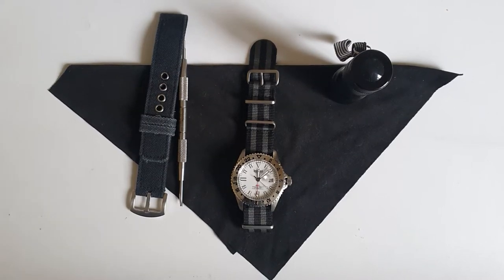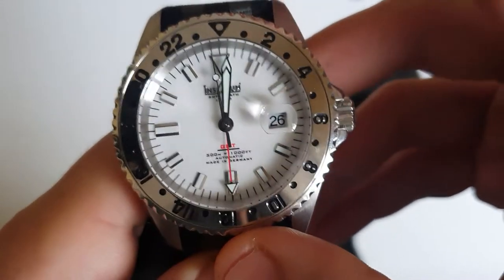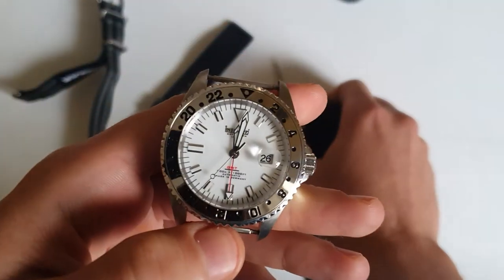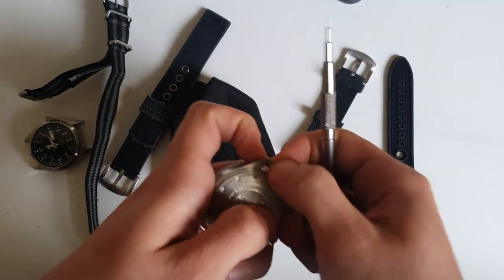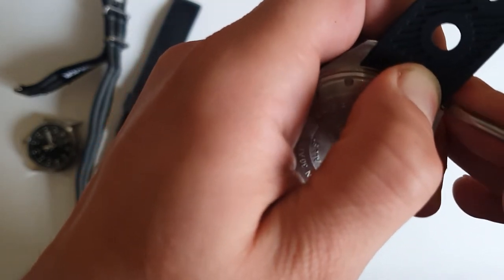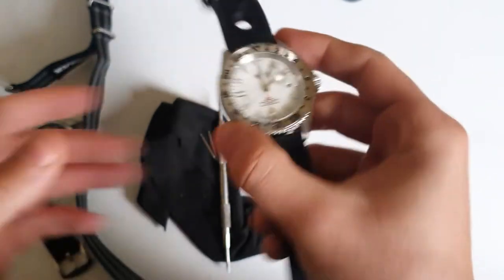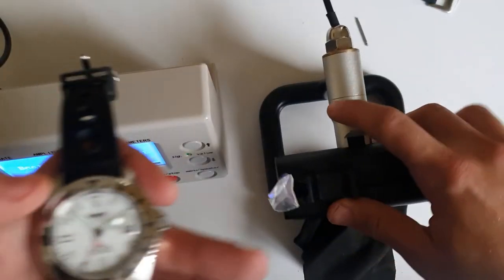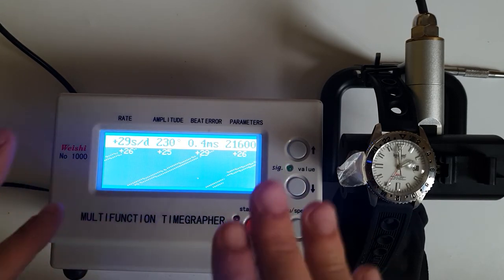Watch Review ⌚Cool Insignum GMT 499 Limited Edition German Diver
In this video, I am giving my first impressions of my newest acquisition, a German automatic GMT watch from Insignum.

Specifications:
GMT Function (3 time zones)
43mm x 13.5mm x 22mm x 50.5mm
300m WR
S. Steel 316L
Made in Germany
Automatic Caliber DG3804B 25 Jewels 21,600 VPH
192grams with bracelet
limited edition 323/499

Verdict:
The watch is well-built, the case has a Rolex Deep Sea design and size as well. The heft of the watch was one of the things I didn't like, but I have to say on the rubber strap, it wears great. The watch is 43mm, which is a bit bigger than I like, but it wears quite well on my wrist on the nato or rubber. I think I will be selling this watch to make a place for another diver/complication watch. If you are interested in buying the watch, I have it on Chrono24